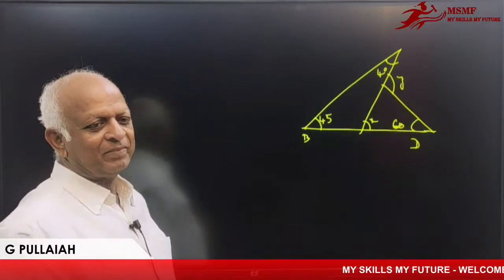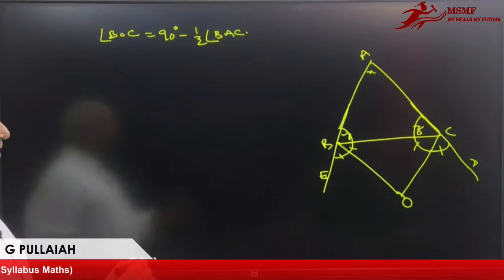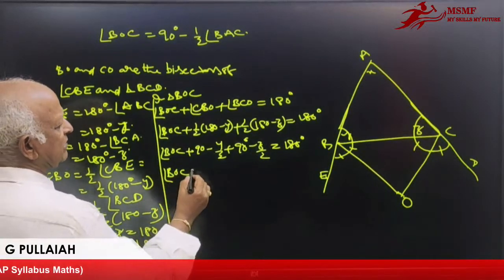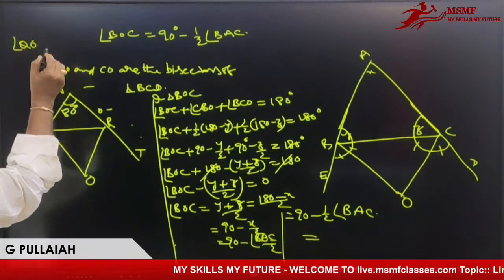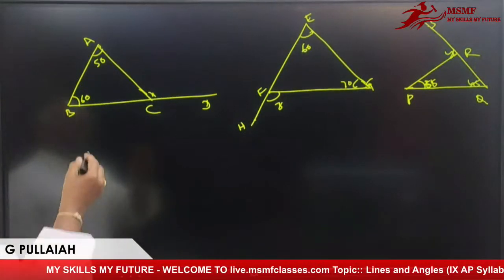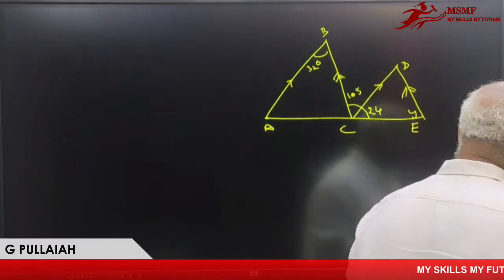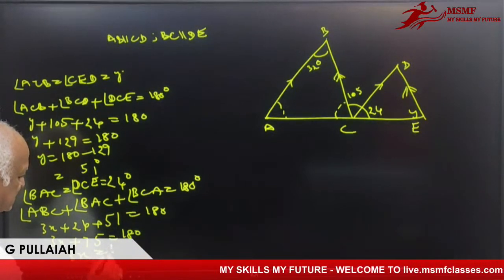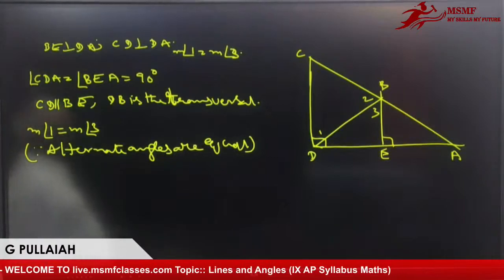Copy of Lines and Angles (IX AP Syllabus Maths)